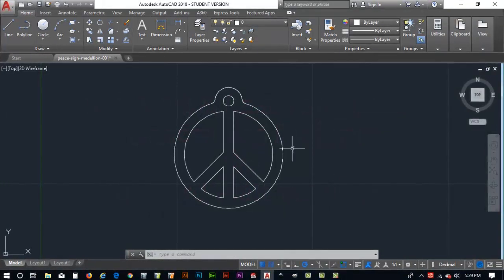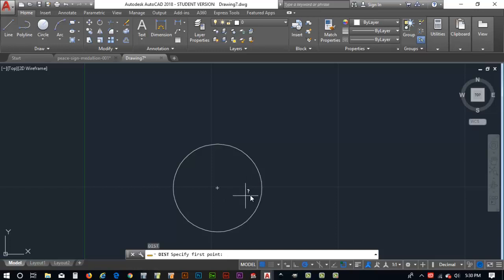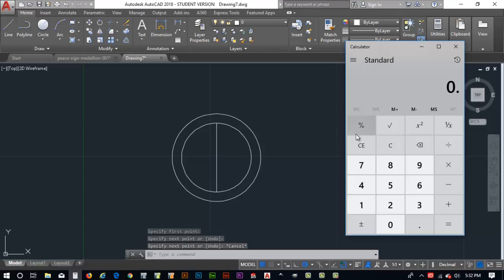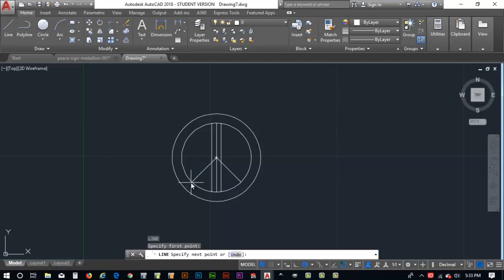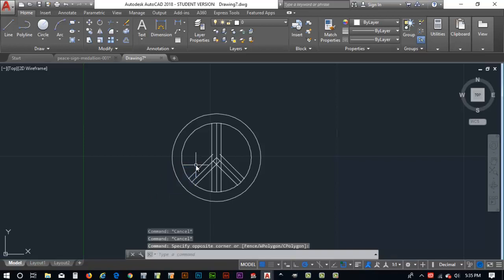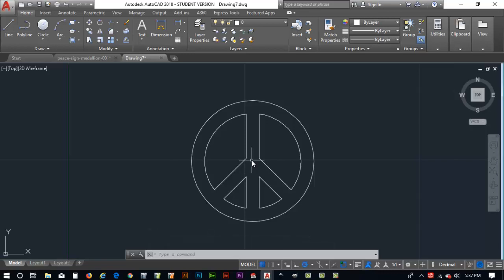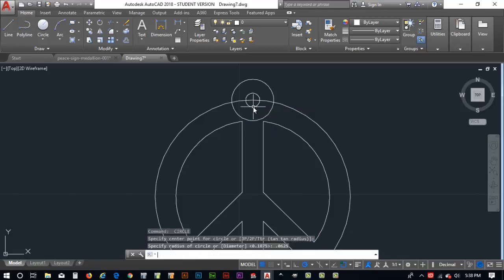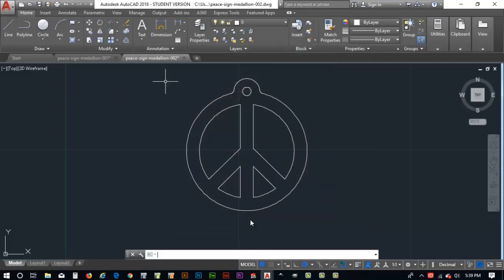AutoCAD & Laser Engraver Peace Sign - Part 1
Learn how to design a peace sign medallion using AutoCAD 2018.  This is a video to teach you the basics of AutoCAD in designing a peace sign you can laser engrave cut from a 1/8 inch or 3.175 MM thick 4" x 4" MDF (Medium Density Fiberboard) board. It is s fun project to learn how to use AutoCAD and a Rabbit Laser Engraving machine